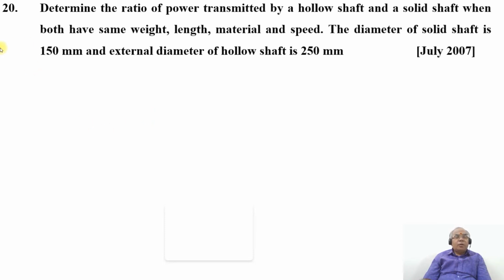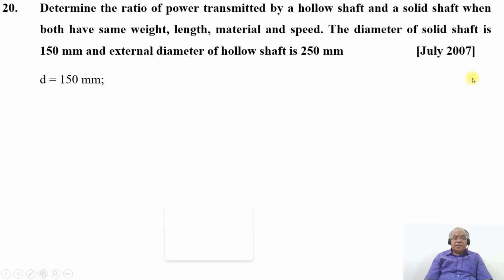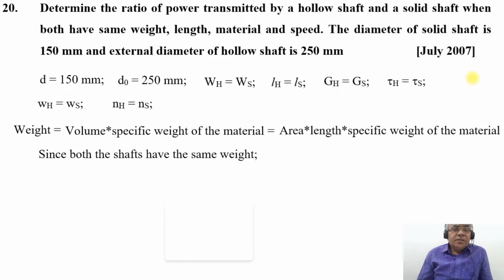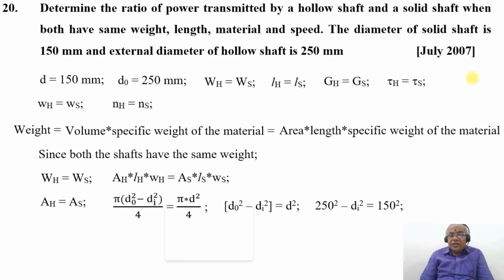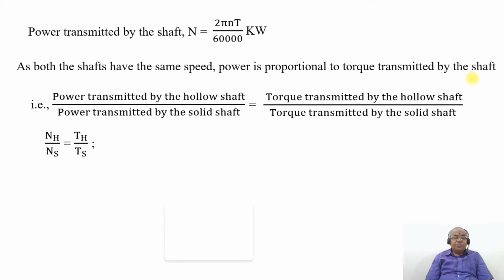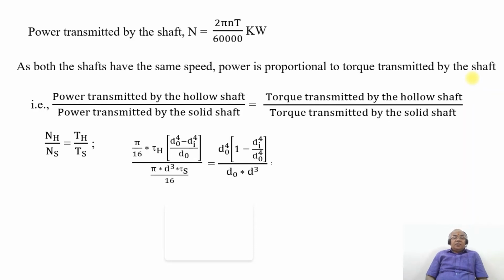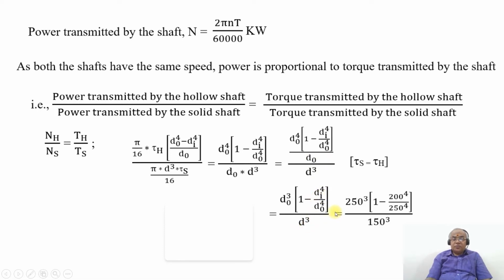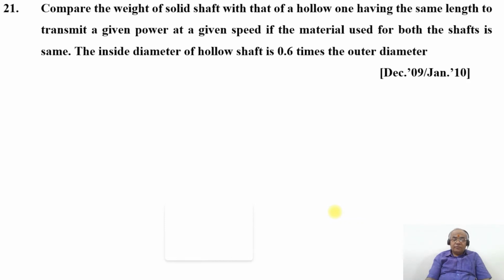20 PB SHAFT 20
Determine the ratio of power transmitted by the hollow shaft and a solid shaft when both have same weight, length, material and speed. The diameter of solid shaft and external diameter of hollow shaft are known